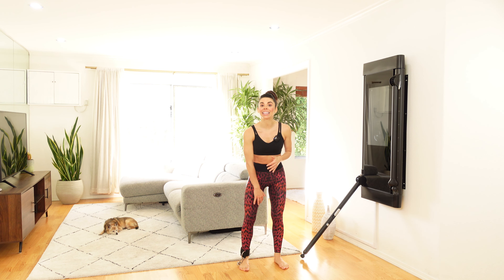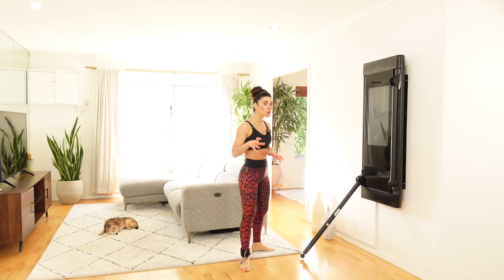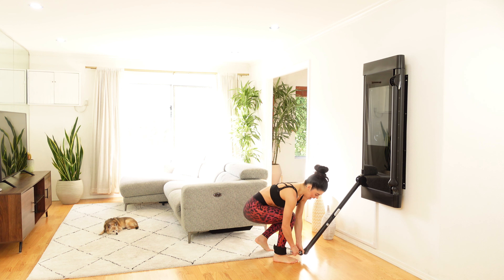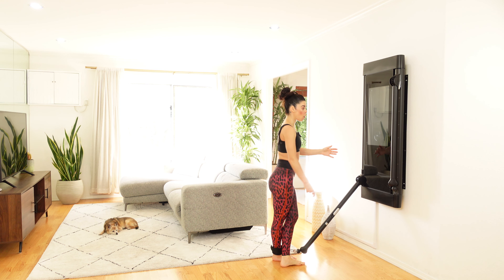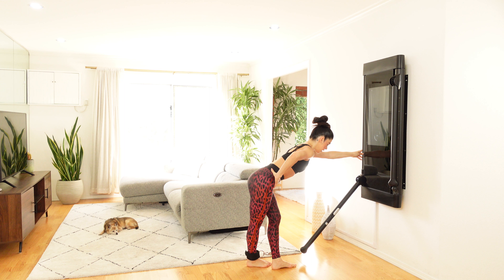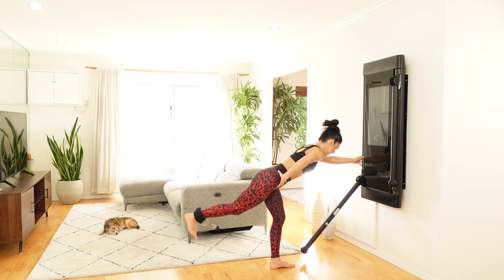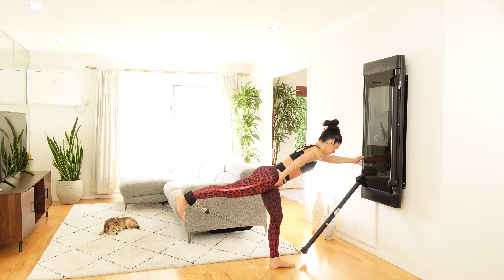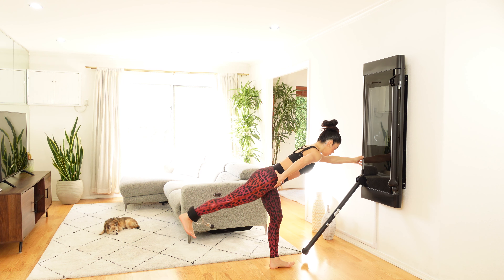Body by GLOW: Crossover Kickback Cable Machine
Gabby Sansosti unlocking new moves to strengthen your legs on the Cable Machine! Professional Dancer meets Strength Trainer - Welcome to the GLOW Studio!

Did you like this?! to learn more!